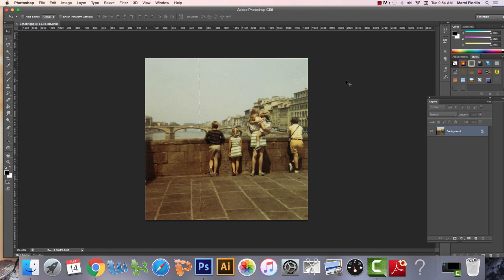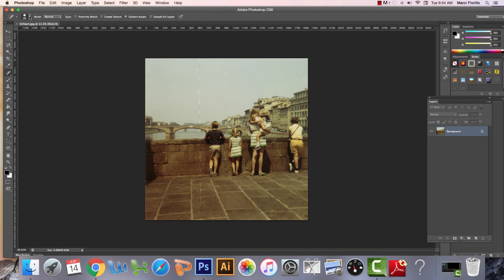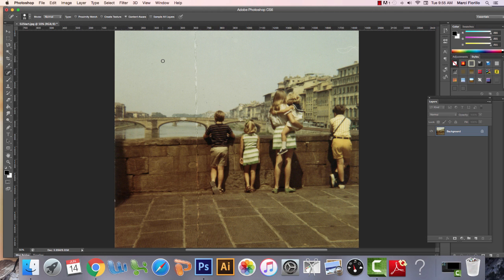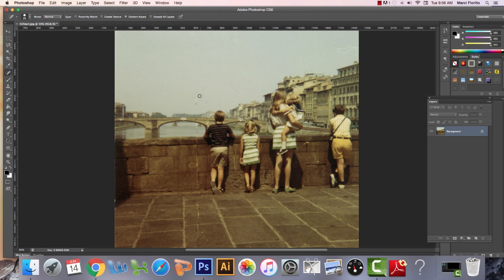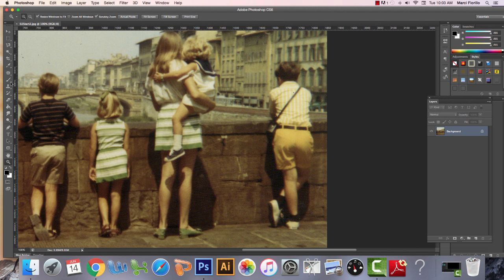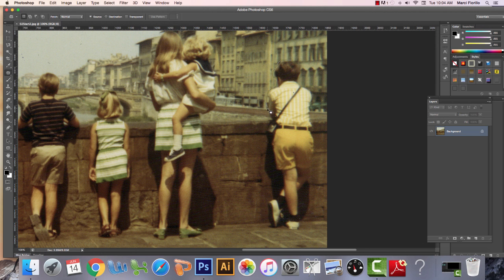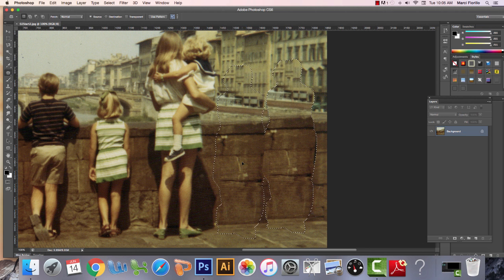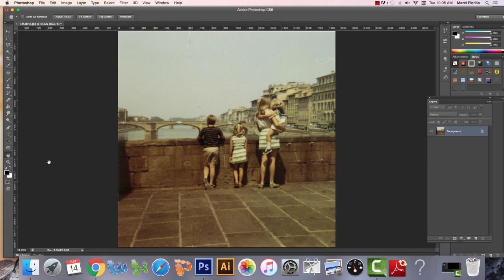Photoshop Chapter 2